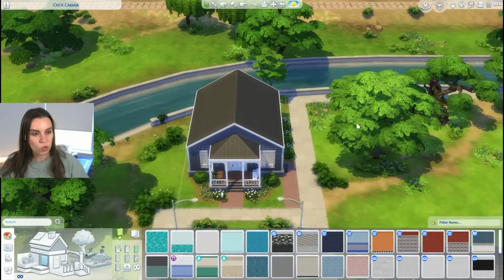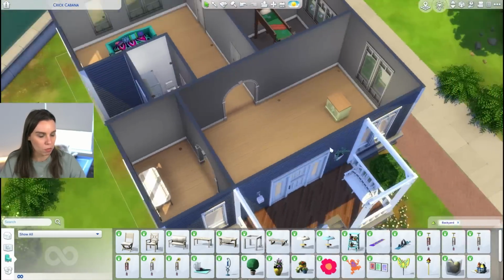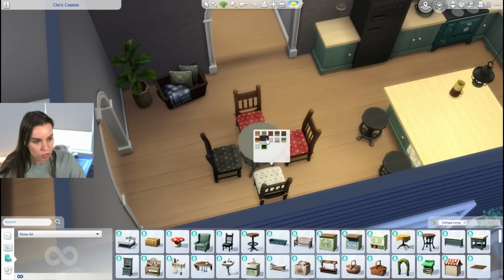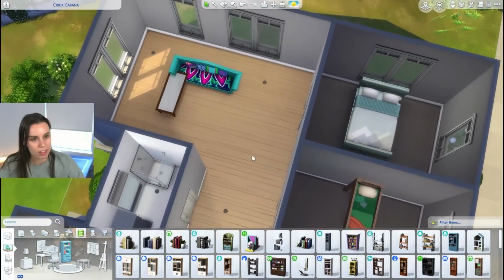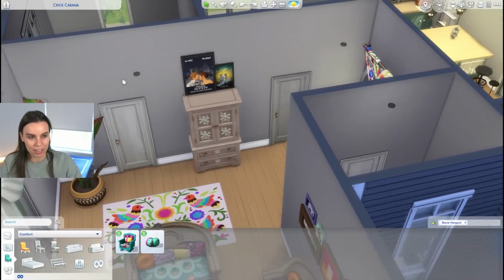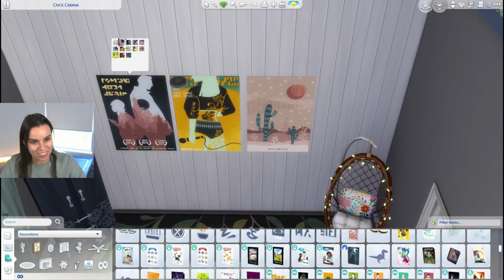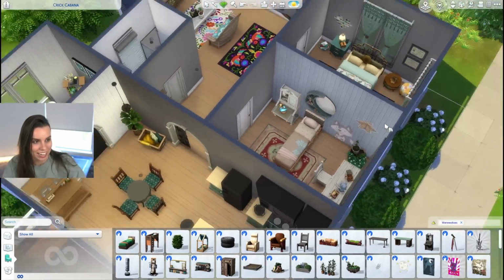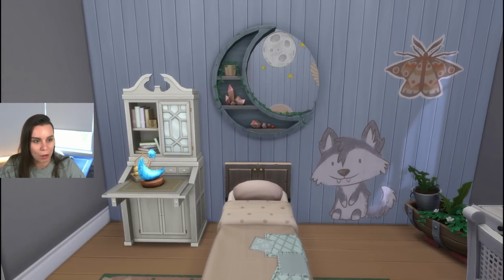Every room is a random pack in The Sims 4... but it looks good?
The classic build challenge in The Sims 4 - Every room is a different... pack! This actually turned out better than I expected - we got very lucky with the randomiser! Join Deligracy memberships for exclusive content and perks: